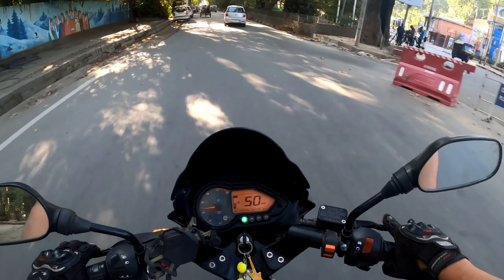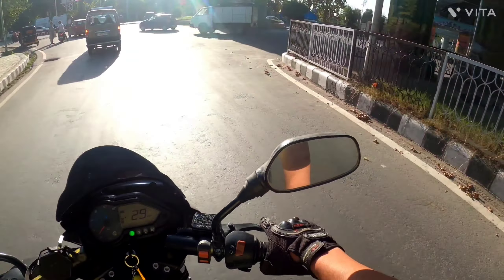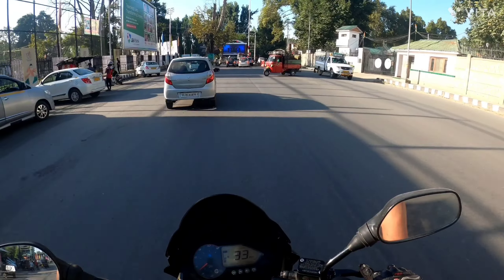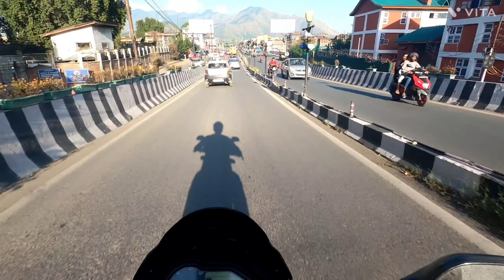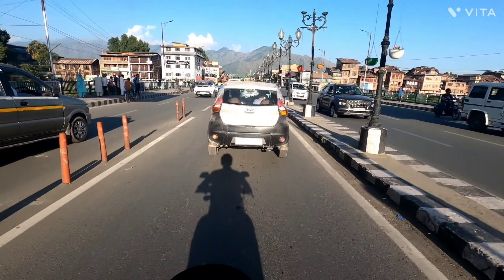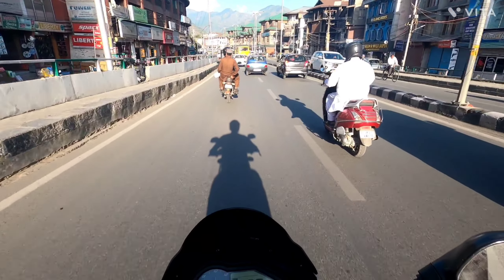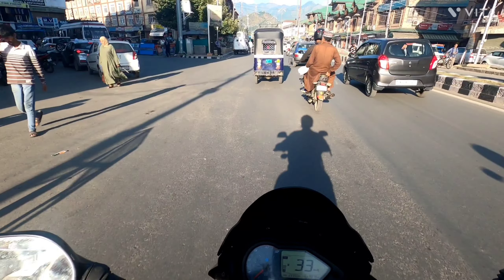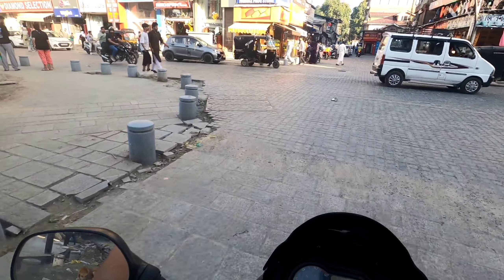Exploring Srinagar smartcity | completed | Lal chowk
srinagarsmartcity
srinagarsmartcity update
lal chowk
full video of lal chowk
Srinagar famous places
how to reach lal chowk
lal chowk vlog
exploring srinagarsmartcity